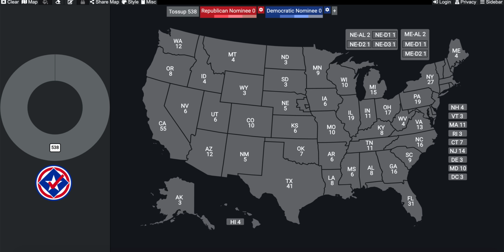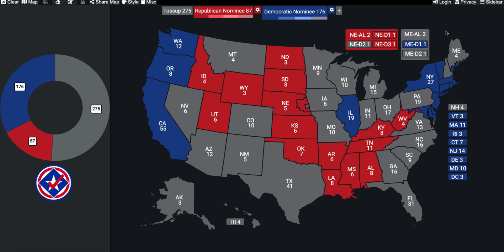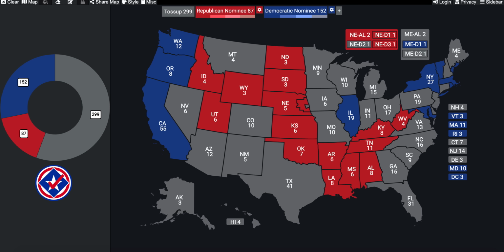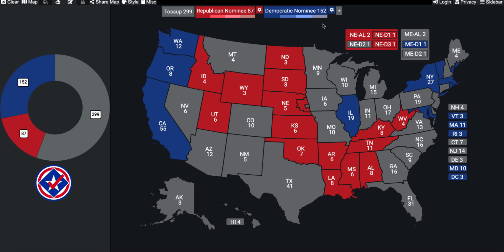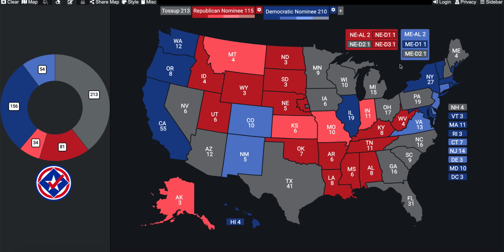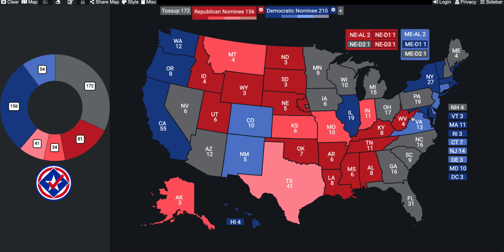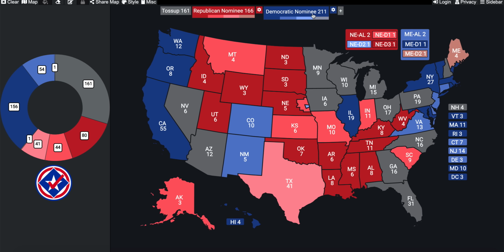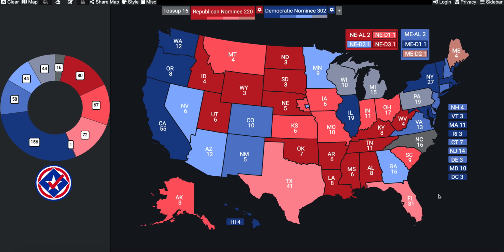The Way Too Early 2024 Presidential Electoral Map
● Deven Shah
● John Putnam
● Cdalex1996 E.
● Bartleby Scrivener
● millwx
● Jeffrey Bono
● Ryan Kelley
● Tom Morrison
● Sam Dirscroll
● Ace Campillo
● Gerin Jera
● Richie Rider
● Travis W.
● Mario Chengini
● Sami Cheaitani
● Flora P. Williams
● Adam Boyer
● high flying knowledge
● Joseph Ritter
● Kevin Holland
● Stephan
● Whom
● Brandon Lee
● Jarred Olmstead
● Christopher Paul Stansbury